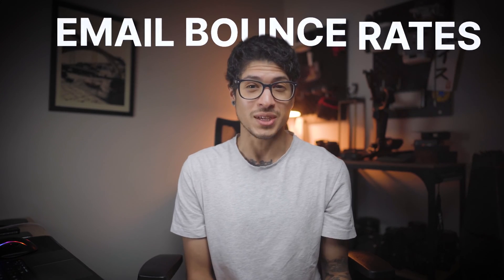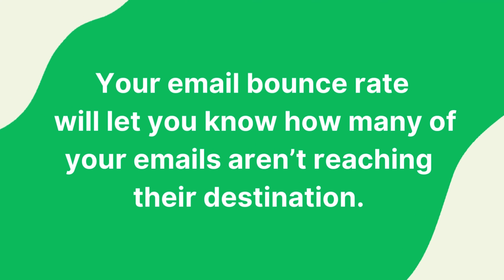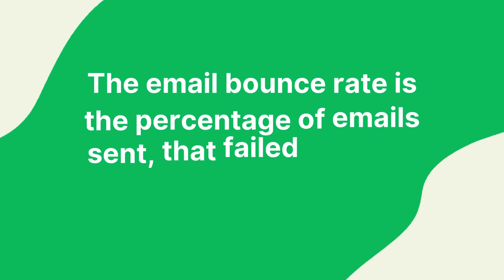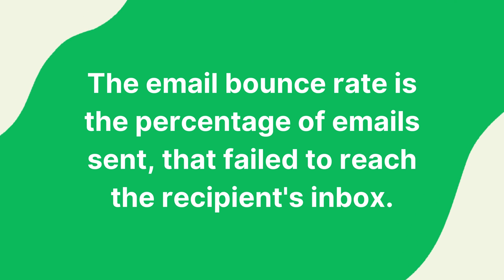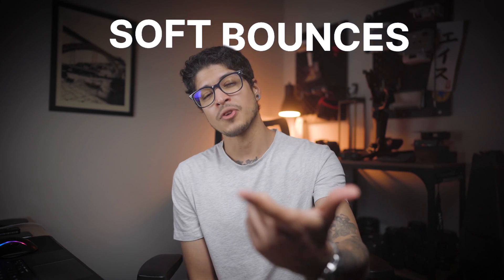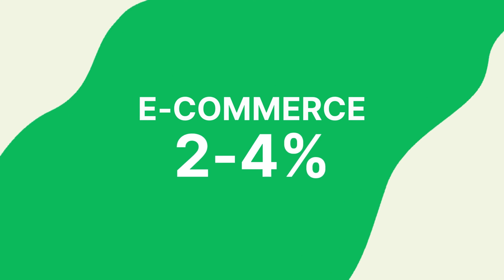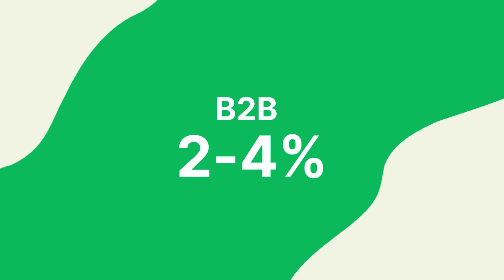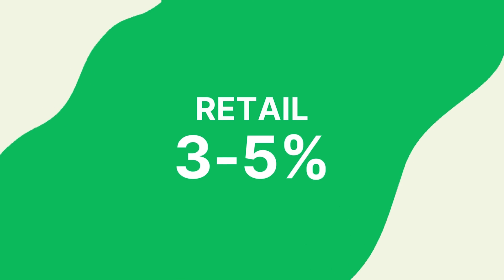Why Do My Emails Bounce? 😱 Reduce Email Bounce Rate in 4 Ways!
Understanding your email bounce rate is crucial as it directly impacts your deliverability and sender reputation, ultimately determining whether your emails land in the coveted inbox or get lost in the void.

In this comprehensive guide, we explore the two main types of bounce rates: hard bounces and soft bounces, shedding light on why emails bounce and what constitutes a good bounce rate across various industries. Armed with this knowledge, we present practical strategies to reduce bounce rates, including implementing double opt-in, utilizing email validation tools like MailerCheck, and authenticating your domain.

Join us as we unravel the mysteries of email bounce rates, empowering you to overcome bounce back issues and pave the way for inbox dominance. Watch now to master the art of decreasing email bounce rates and ensuring your messages reach your audience effectively.

Sign up with MailerLite, an award-winning ESP for the best deliverability

Sign up with MailerCheck and get 200 free credits to decrease those pesky bounced emails

Acquire a full range of email marketing skills that can improve your campaigns and get an email marketing expert certification at the end. Enroll for free

Time stamps:
00:00 Introduction
00:26 What is an email bounce rate?
00:47 What is a hard email bounce?
01:08 What is a soft email bounce?
01:28 What is a healthy bounce rate
01:53 Average email bounce rate by industry
02:17 Tips to improve your email bounce rate
03:13 Outro